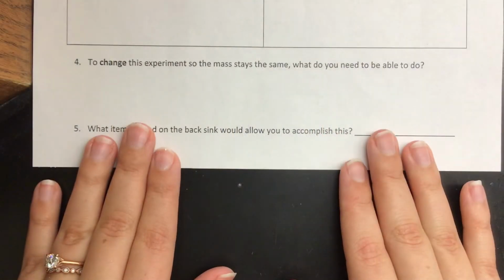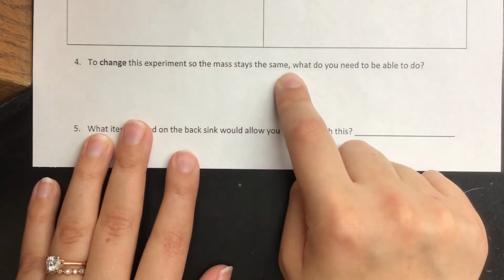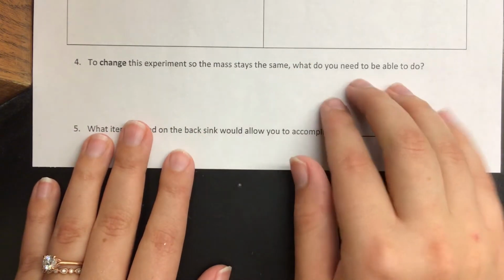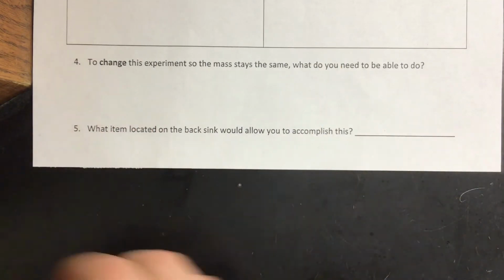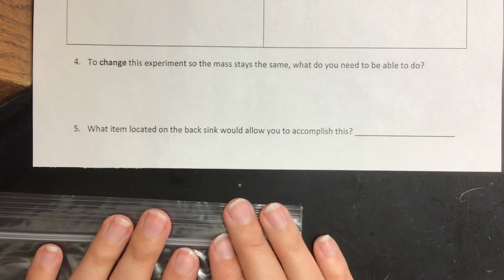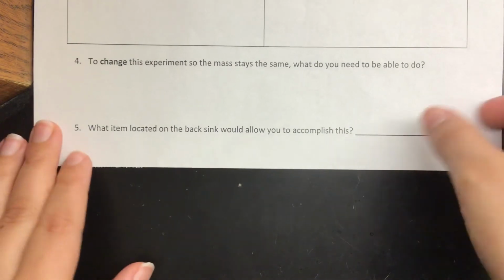Alka-Seltzer Cannon Lab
Recorded on September 30, 2020 here is the Alka-Seltzer Cannon Lab. As much fun as this is in person I hope you find some enjoyment at home! And to replicated this, all you need is a canister, alka-seltzer, and room temp water! :)